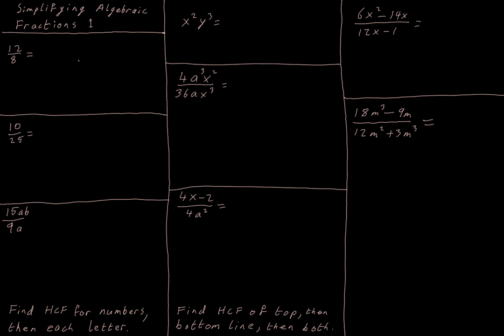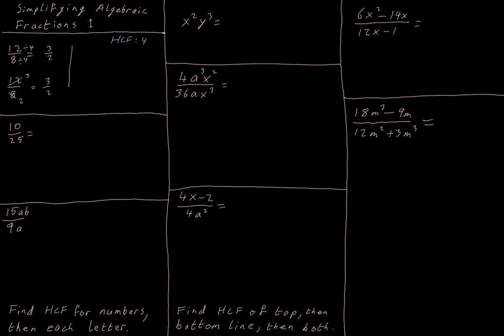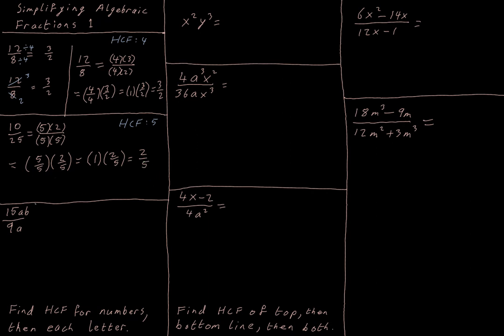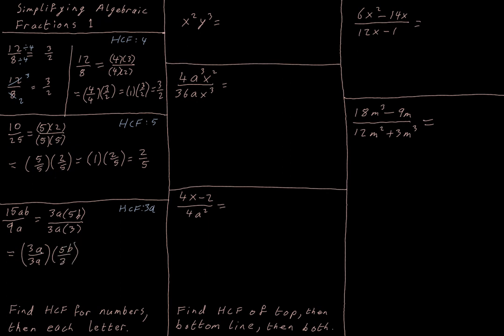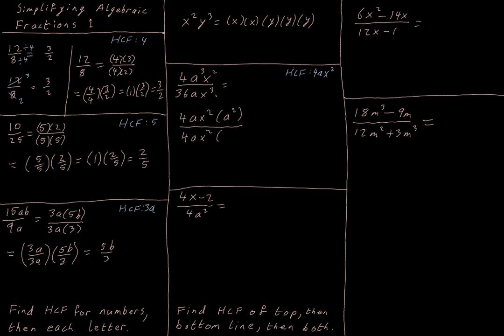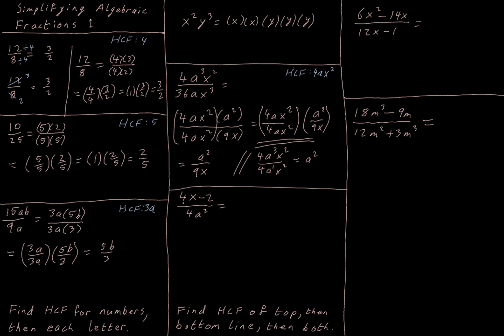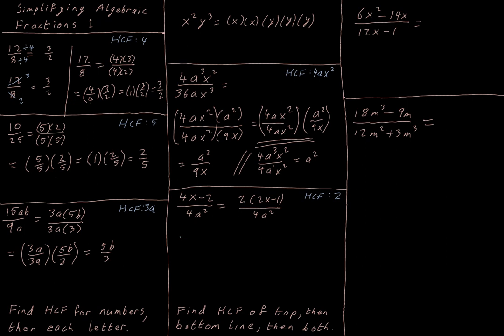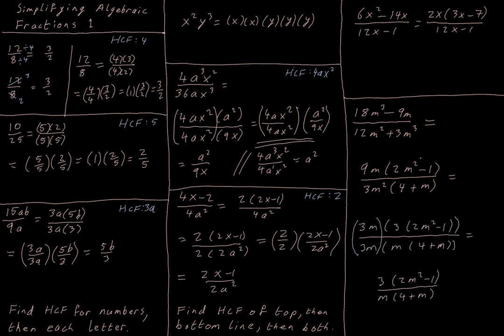Simplifying Algebraic Fractions 1